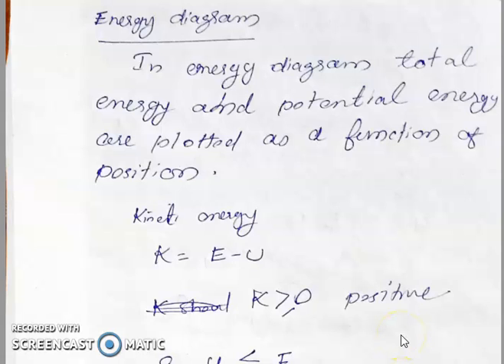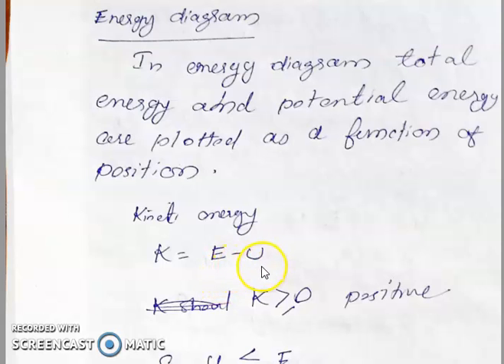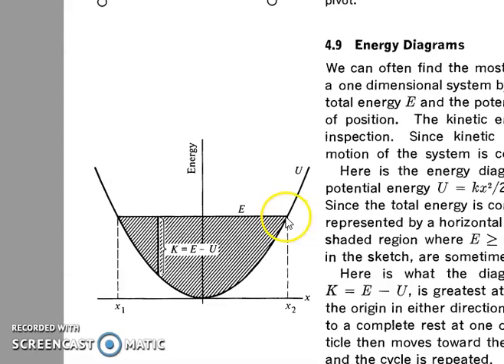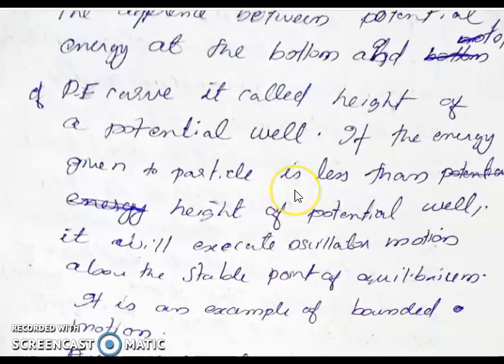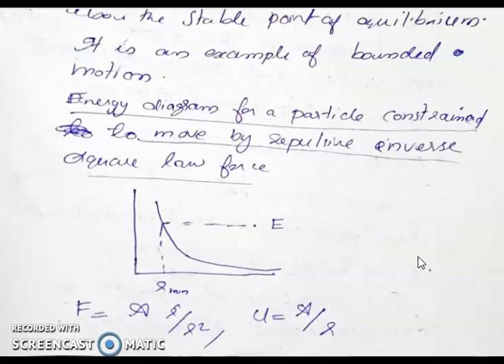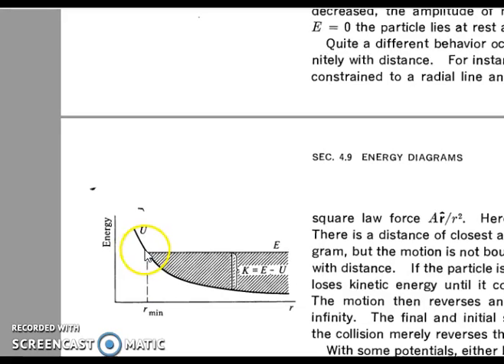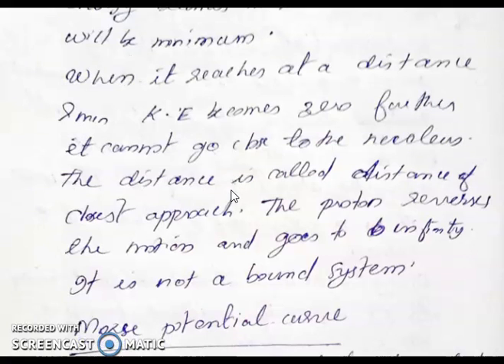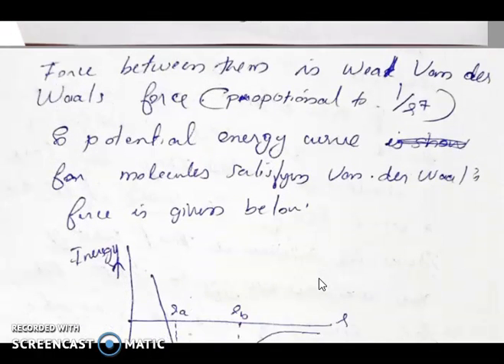PE curve 1